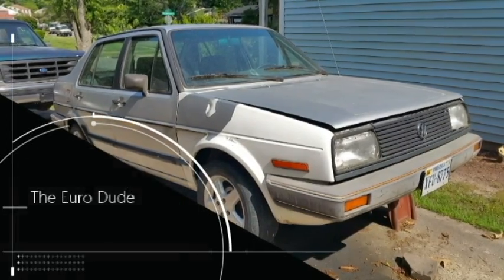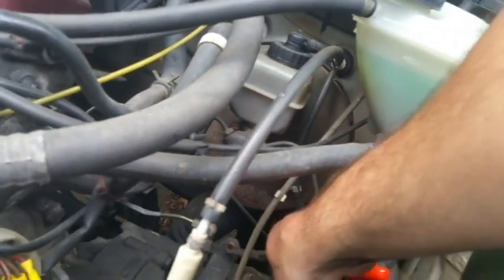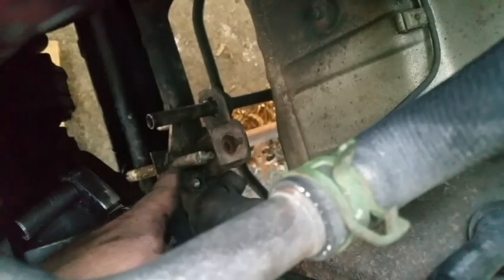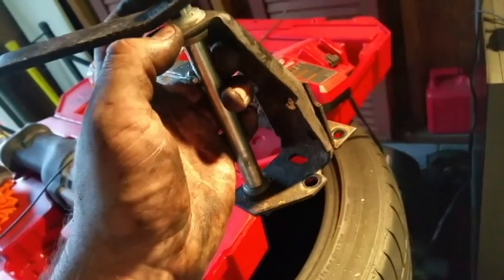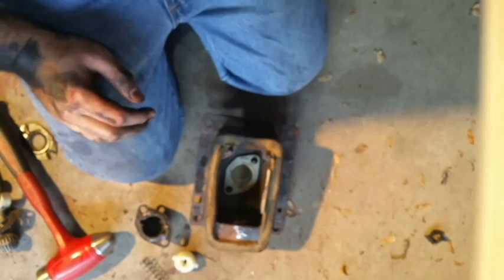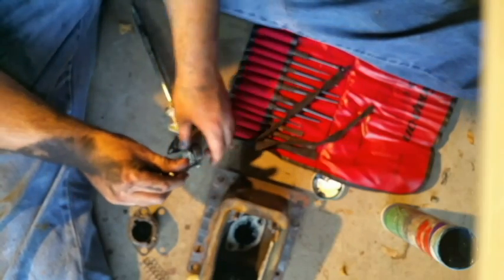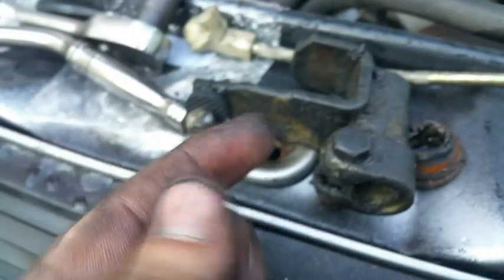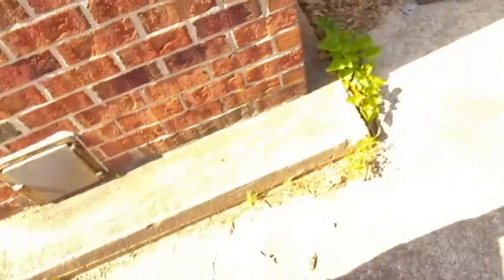VW Jetta MKII Manual Shift Repair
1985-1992 VW jetta/ gti /golf shift linkage and lever repair.

PARTS NEEDED